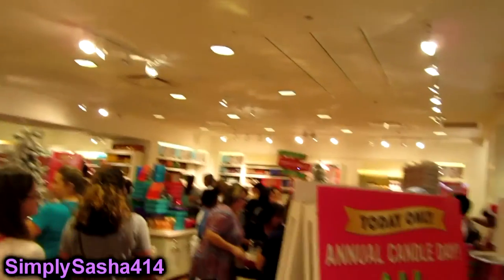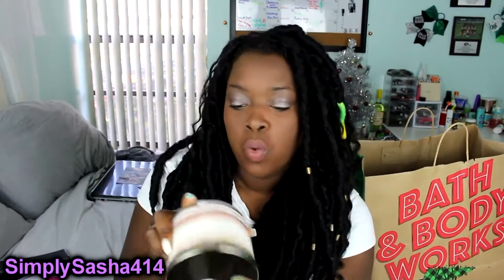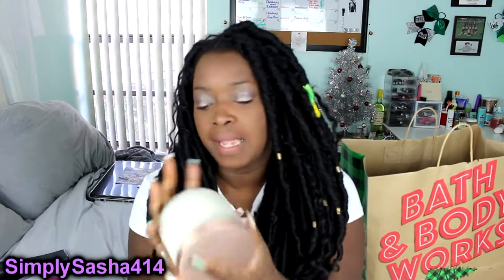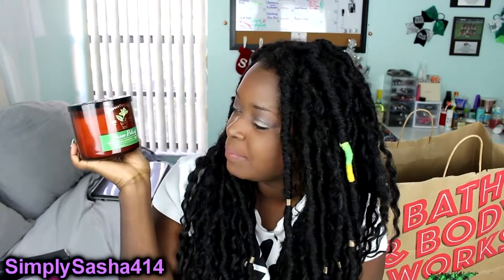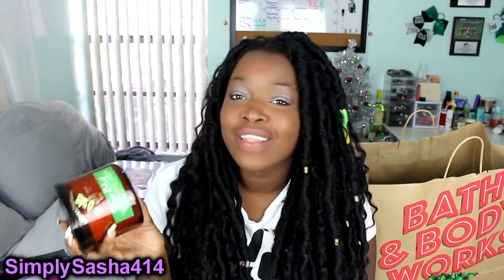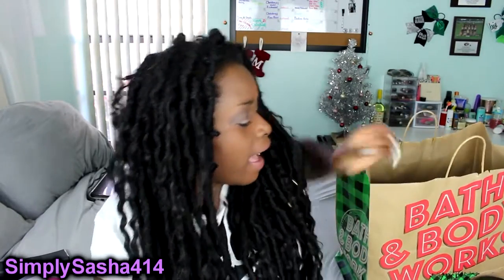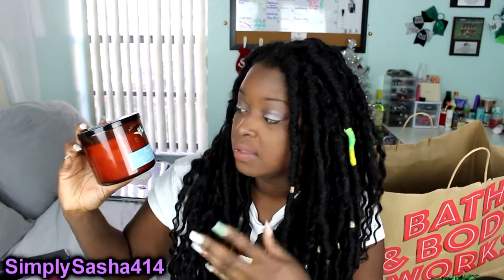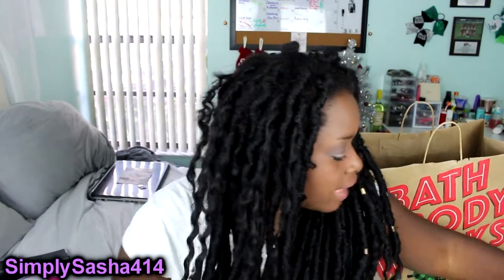Bath & Body Works Candle Holiday Haul 2017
Live.Me APP : SimplySasha414

What Video would you like to see Next ?

I hope you guys enjoyed this video please leave any comments and like his video love you guys !! Remember Dreaming is Believing so Dream Big ! Laterz

HAVE YOU SEEN MY FAVORITE VIDEOS -

MY LINKS!

FTC : I Bought everything with my own money ! Anything Reviewed was my Honest Thoughts !